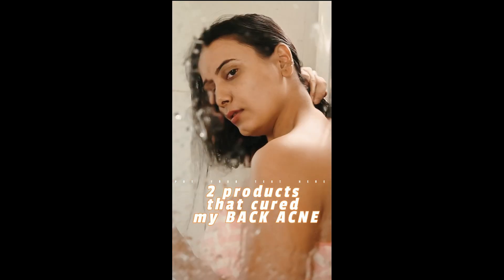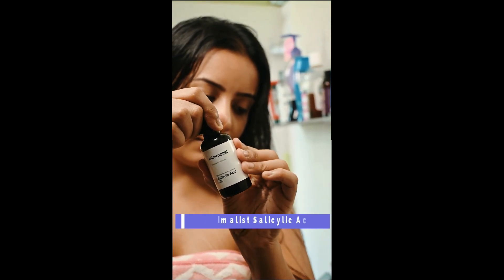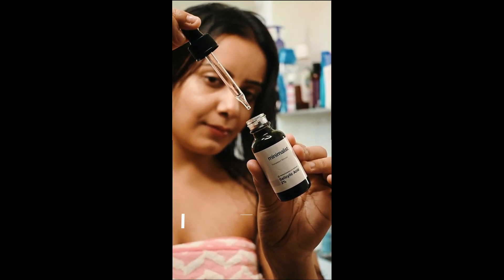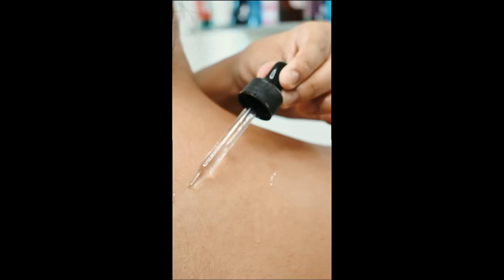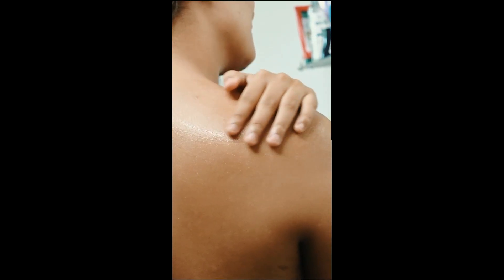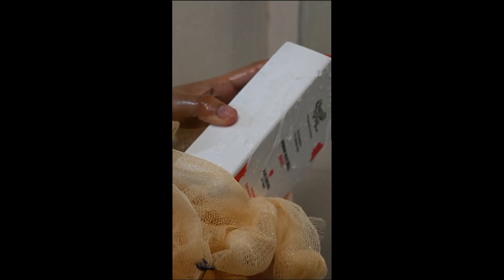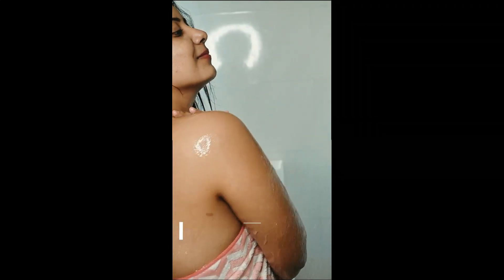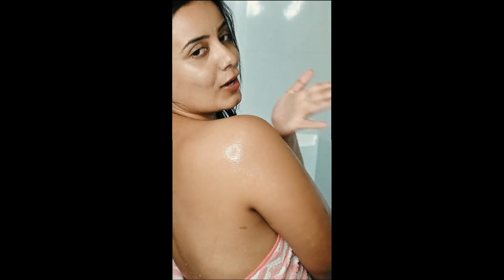Back ACNE? How i cured with 2 products🔥😱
nonsponsored - I used salicylic acid thrice a week as it deeply exfoliates my skin , clears the pores & reduces swelling & redness while I use this shower gel by @chemistatplay.official on a daily basis, it has 3% Pentavitin that relieves itchy & flaky skin barriers & 1% salicylic as well. Also it has ceramides that lock moistures .
The magical 2 products that cleared my Back Acne💯SAVE & SHARE , hope this was helpful.

Shot on @nikonindiaofficial & @nikonz30 @kumar_kishore_kalita